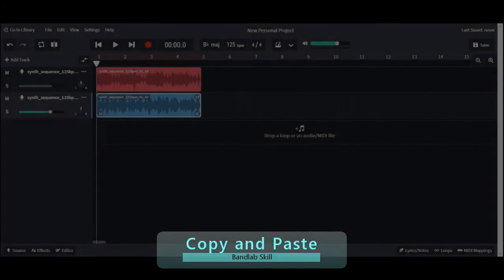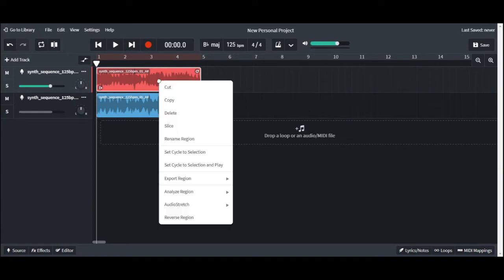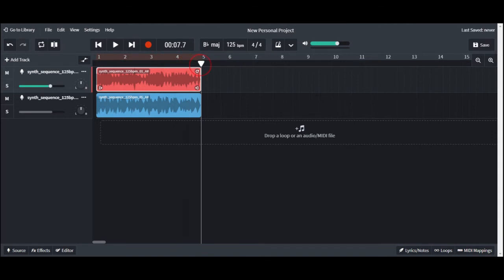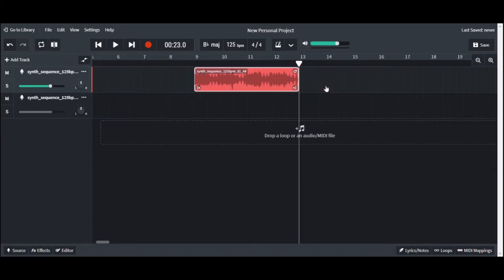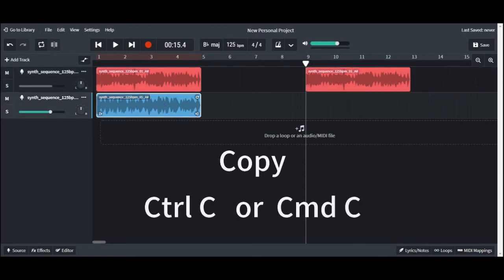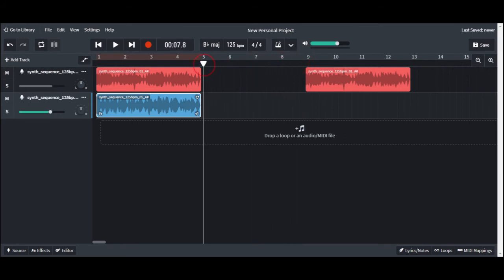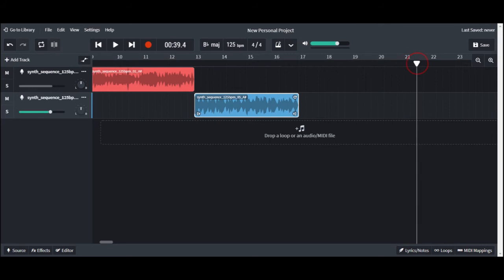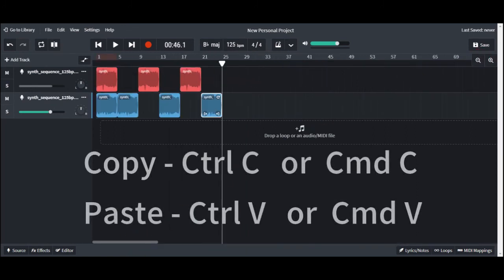Bandlab Bits 2 - Copy and Paste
Quick Tutorial on Bandlab copy and pasting loops with keyboard shortcuts